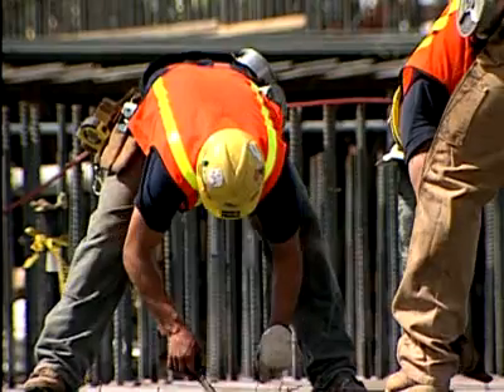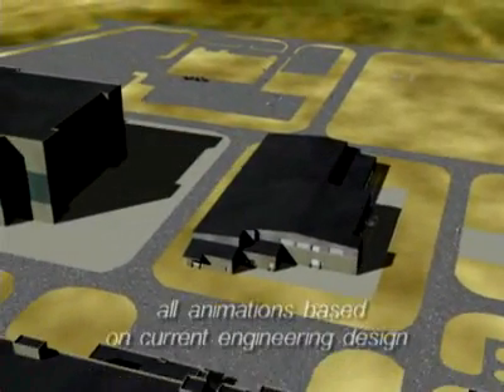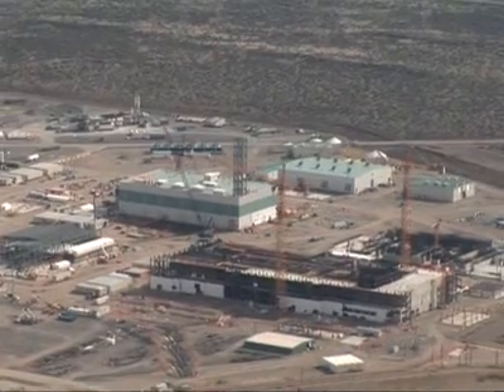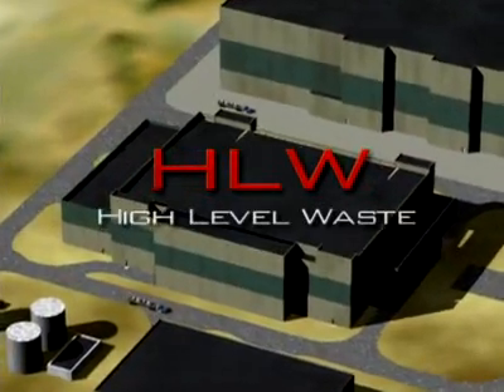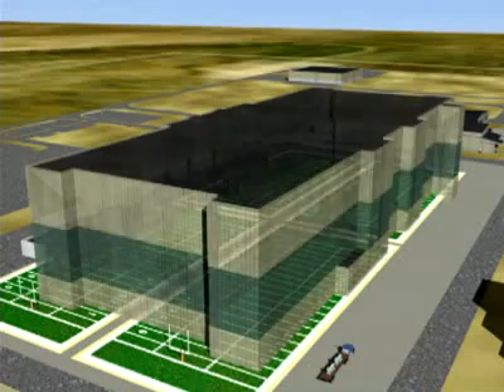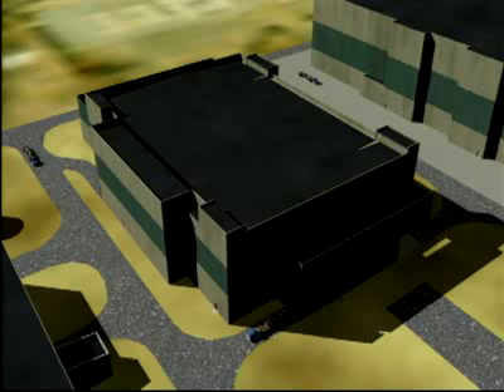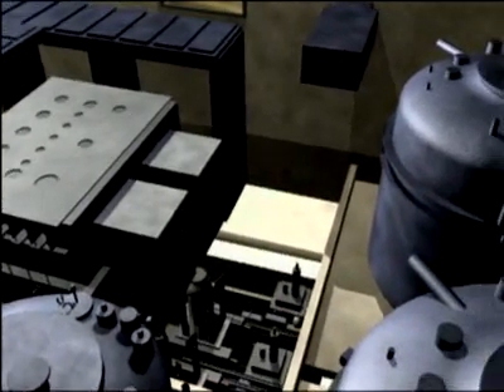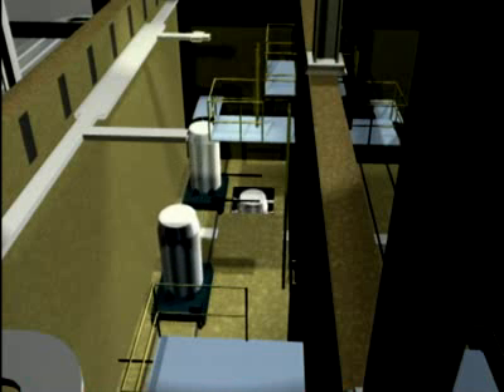WTP Facility Tour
An overview of Hanford's Waste Treatment Plant. Located in Eastern Washington, the Waste Treatment Plant is a modern marvel. Once in operation, it will safely treat and immobilize millions of gallons of radioactive liquid waste in a sturdy glass form. The plant is being designed and constructed by Bechtel National, Inc.